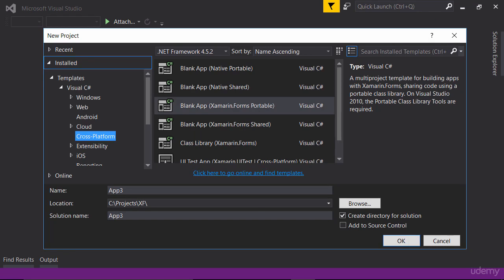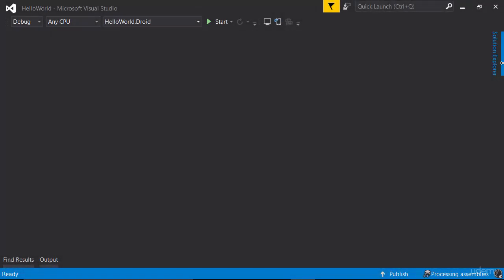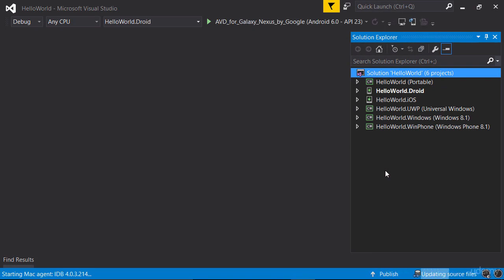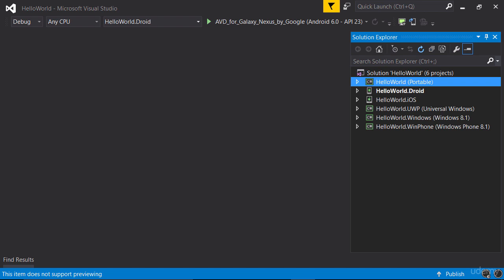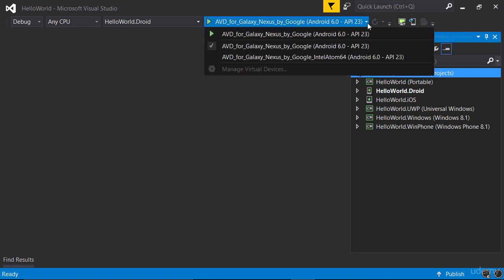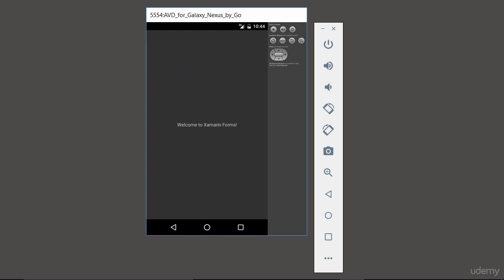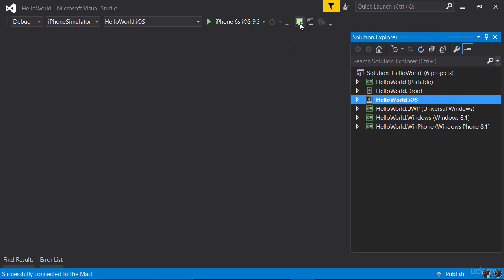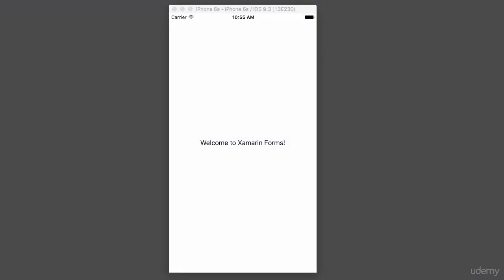4 Creating a Xamarin Forms App Using Vistual Studio